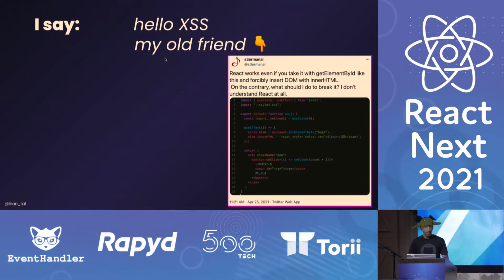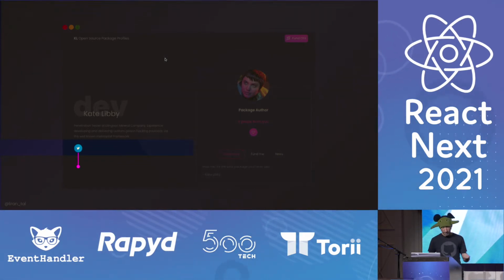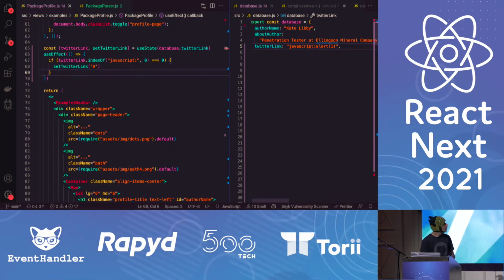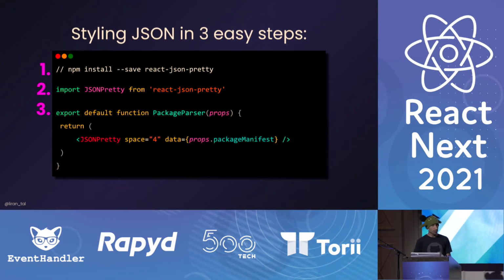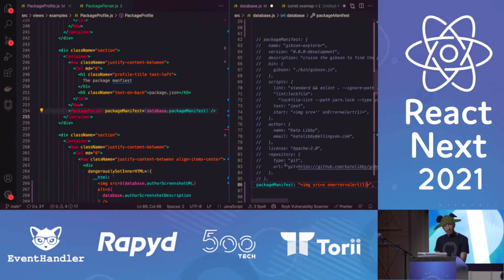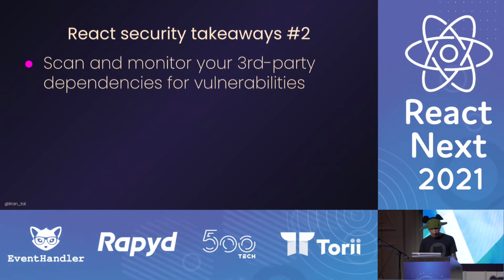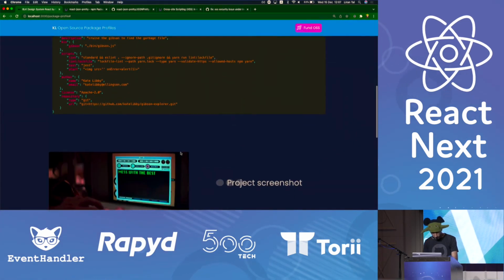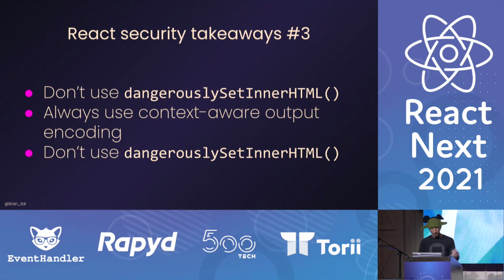Liran Tal - You thought your React application is secure? Think again | ReactNext 2021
ReactNext
 Israel's Annual React & React Native conference

You thought your React application is secure? Think again

Modern frontend frameworks like React are well thought-of in their application security design and that’s great. However, there is still plenty of room for developers to make mistakes and use insecure APIs, vulnerable components, or generally do the wrong thing that turns user input into a Cross-site Scripting vulnerability (XSS). Let me show you how React applications get hacked in the real-world.

Liran Tal
Developer Advocate at Snyk

Liran Tal is a software developer, and a GitHub Star, world-recognized for his activism in open source communities and advancing web and Node.js security. He engages in security research through his work in the OpenJS Foundation and the Node.js ecosystem security working group, and further promotes open source supply chain security as an OWASP project lead. Liran is also a published author of Essential Node.js Security and O'Reilly's Serverless Security. At Snyk, he is leading the developer advocacy team and on a mission to empower developers with better dev-first security.